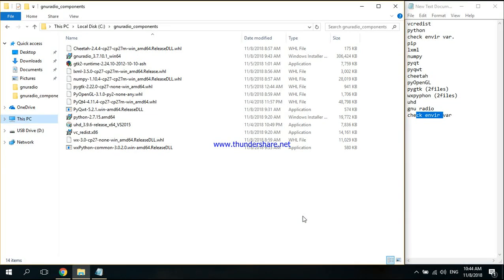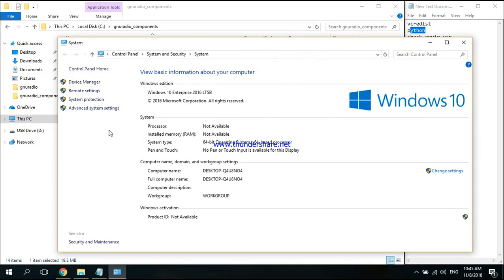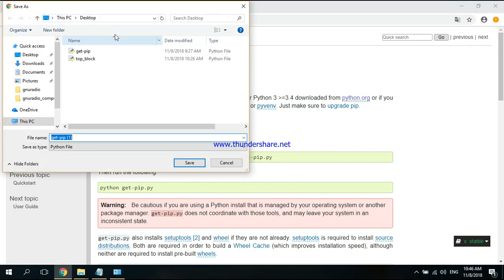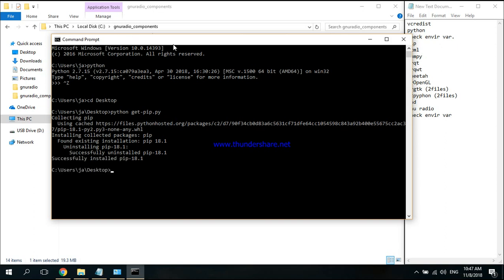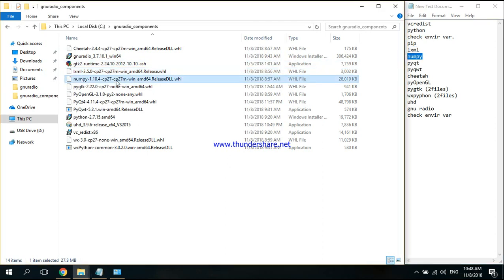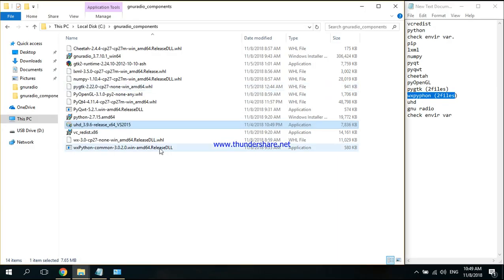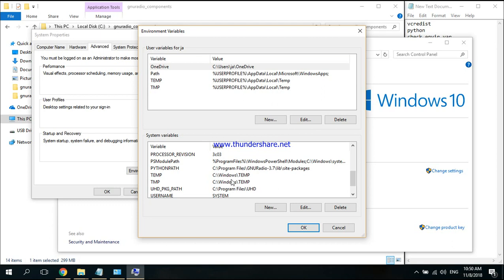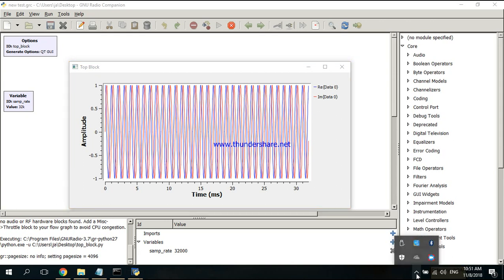How to install GNU Radio Companion on Windows 10 (pip, environment variables)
1:35 pip install